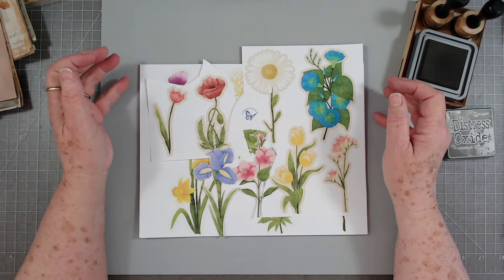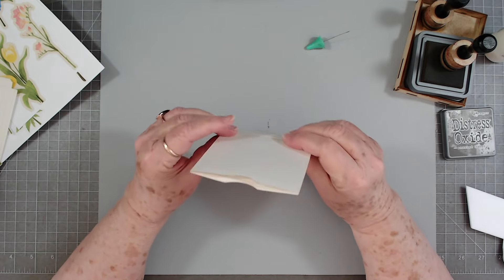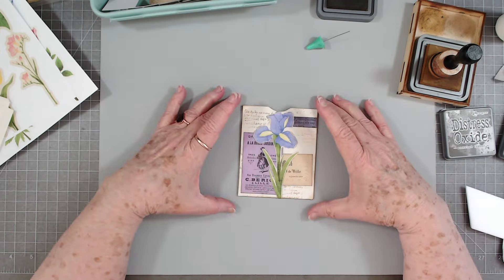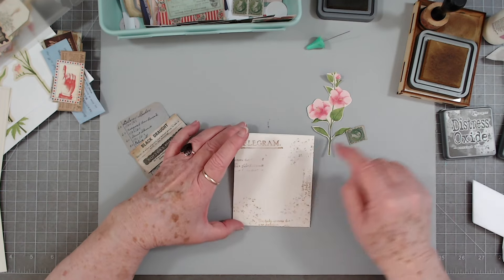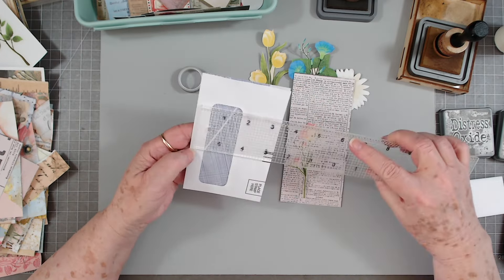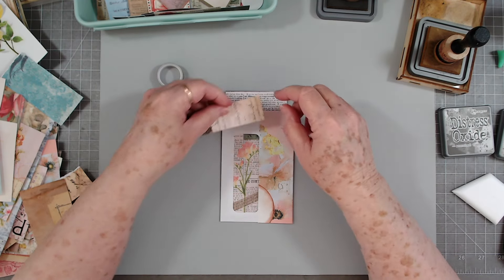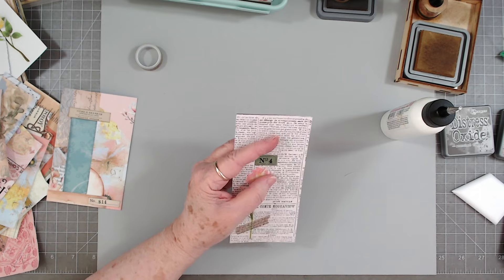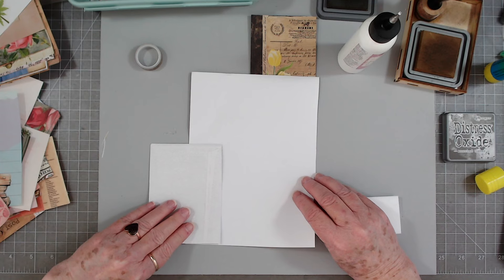FREEBIE FRIDAY using VINTAGE INDEX CARDS to make SPRING FLOWER POCKETS & TAGS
We are making pockets and tags using the freebies and vintage index cards.

Stamp Set

SWME Mailing Address:
5211 county road 1435